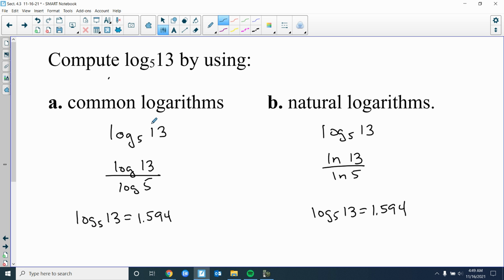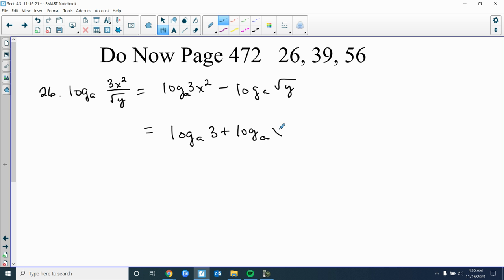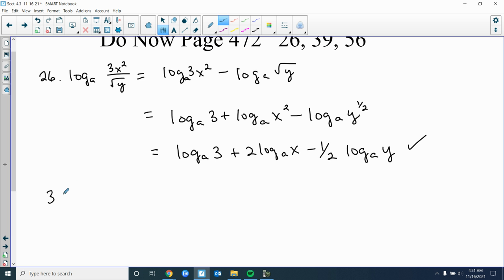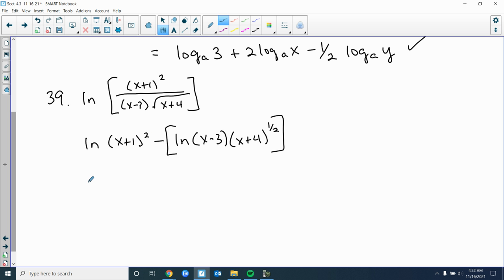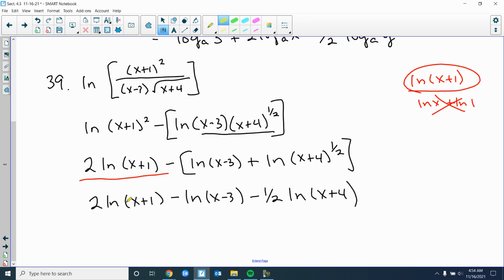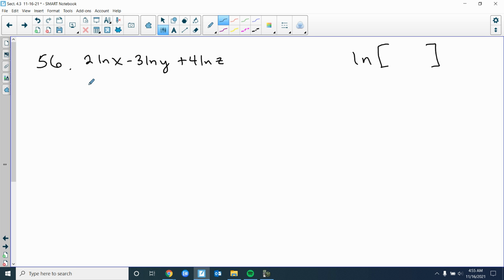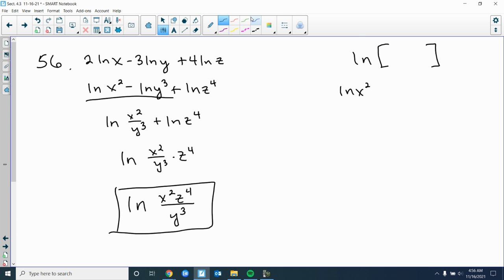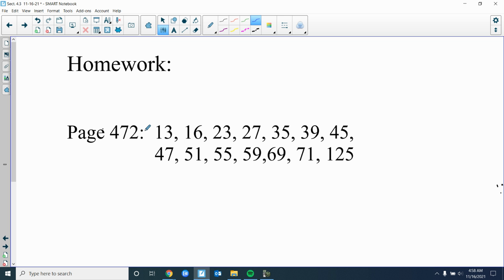Sect. 4.3 (part 2): Nov 16, 2021